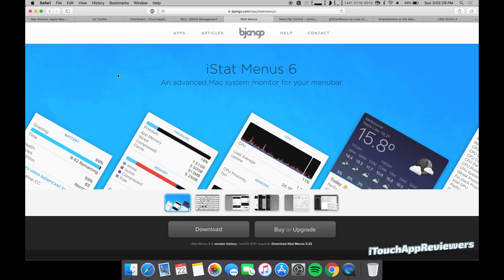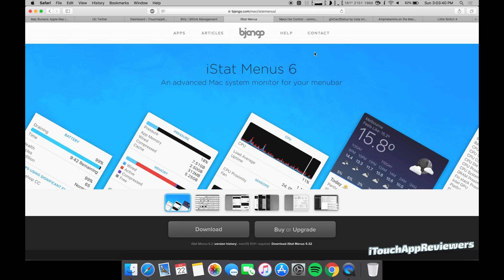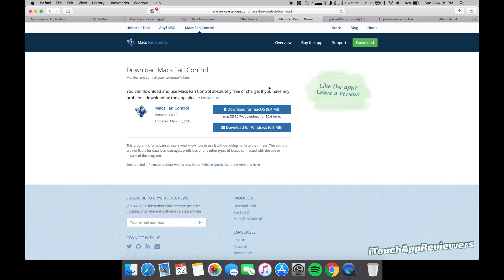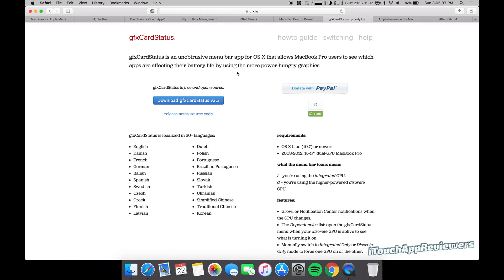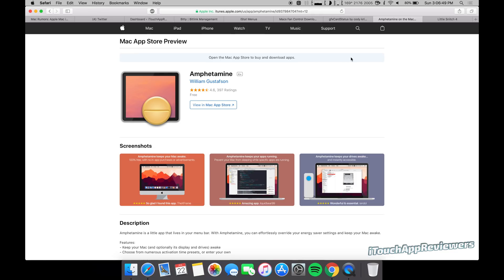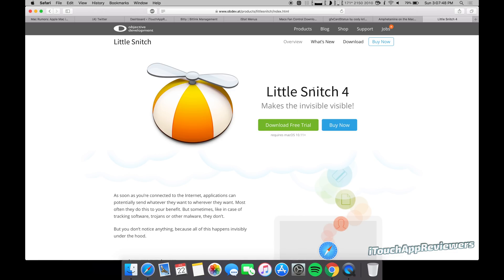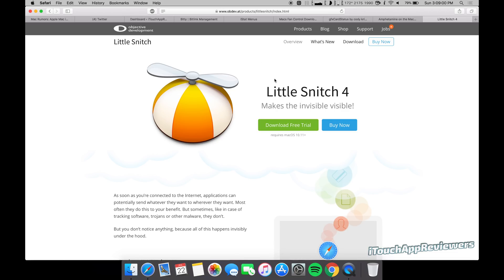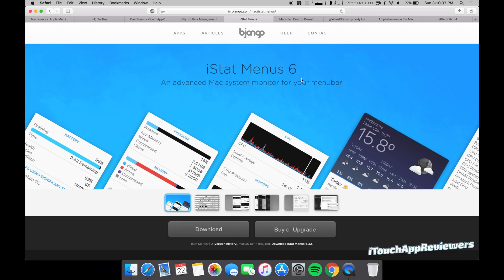Top 5 Mac Apps (2018 15" i9 MacBook Pro)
These are 5 of my Top Mac Apps for the 2018 maxed out 15" i9 MacBook Pro. In my opinion they are 5 of the best Mac Apps of 2018 and I recommend anyone with a MacBook Pro try them out!